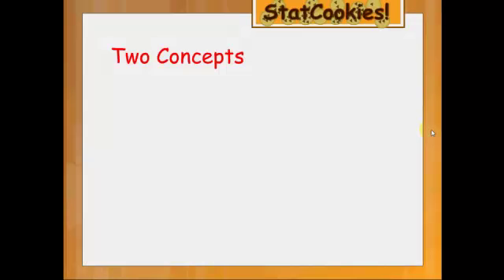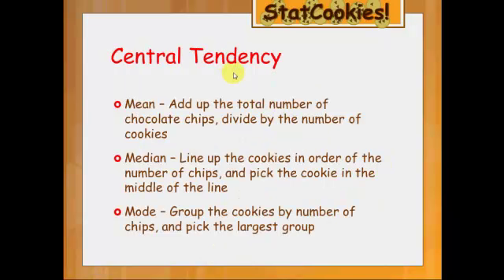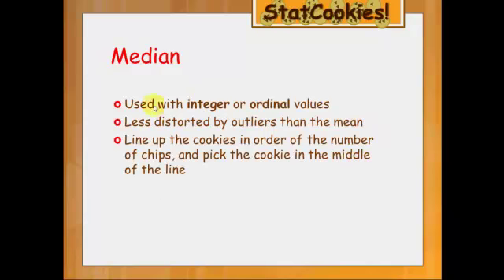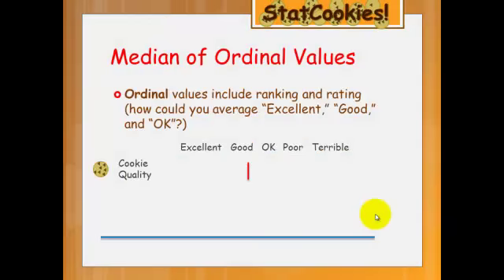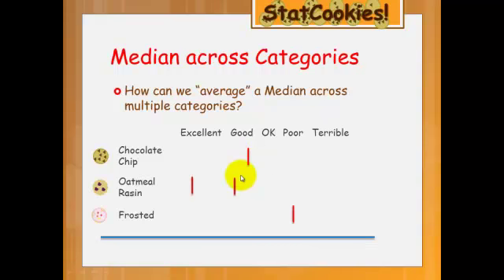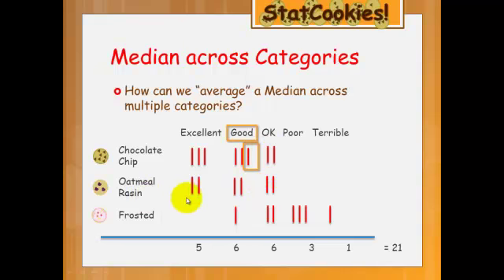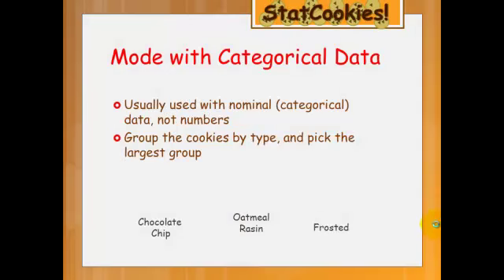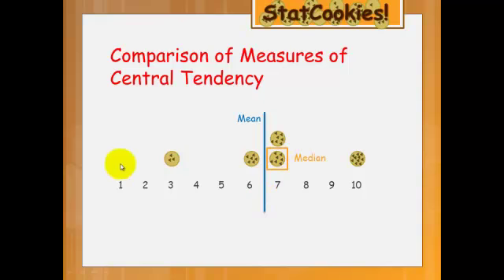StatCookies Central Tendency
Part one of a two-part video on Central Tendency and Variation